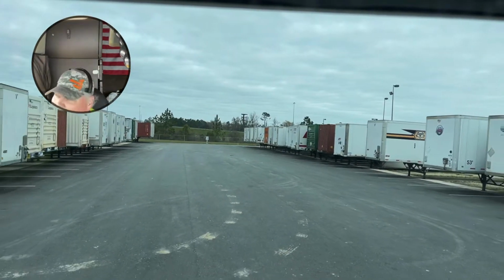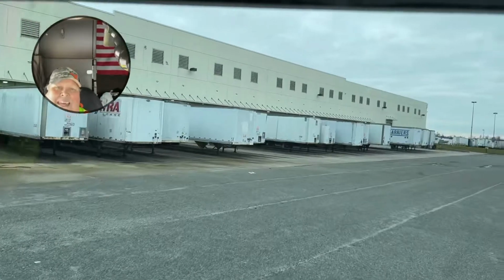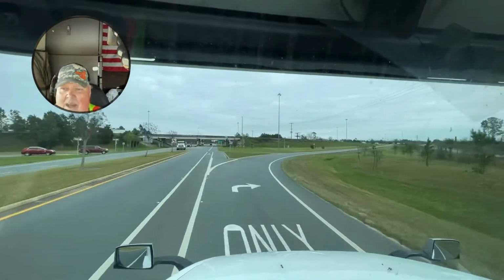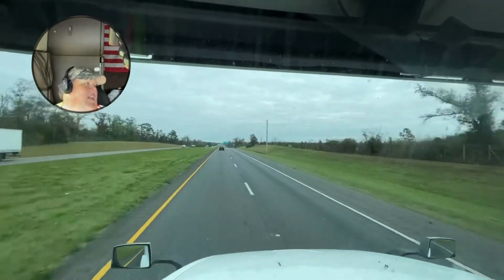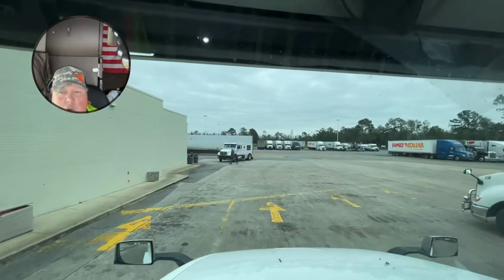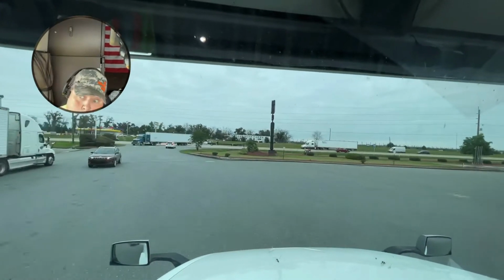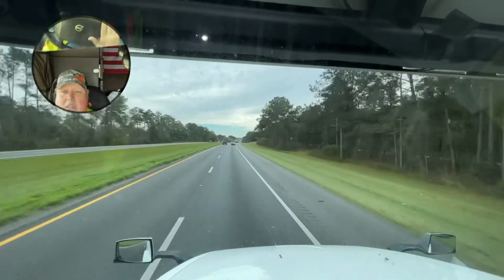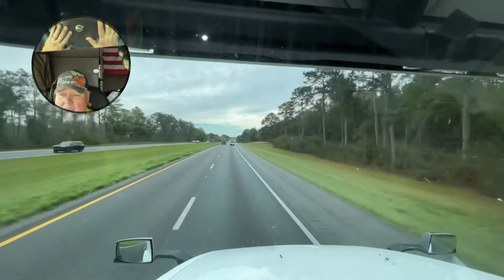Multiple Shorties/ 2 Loads A Day/ The Landstar Life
This is the link to start the process with Landstar.

Zello.com/thetruckerstable

The Truckers Table  on Facebook
@truckers_table  on Twitter
thetruckerstable on Instagram

@truckers_table  on Twitter
thetruckerstable on Instagram
The Truckers Table on TikTok

If I can answer any of your questions I'd be happy to, you can reach me at any of the social media sites listed below or for a faster respoonse simply comment on my YouTube video.
I'm a BCO(Business Capacity Operator) at Landstar Inway
@truckers_table on Twitter,
thetruckerstable on Instagram